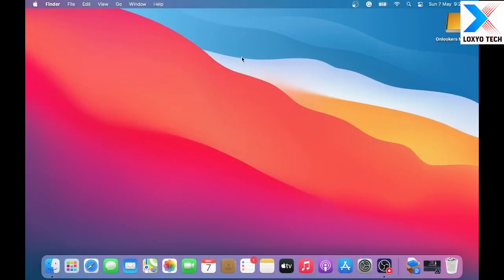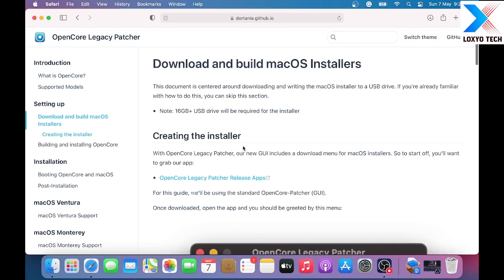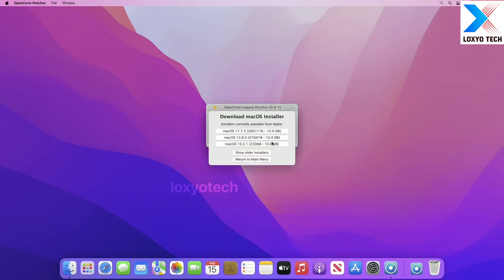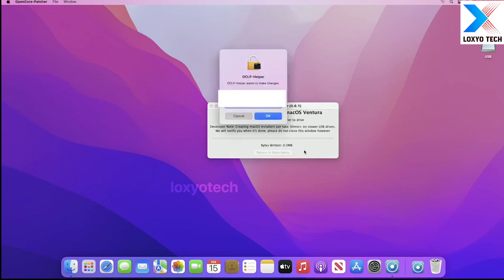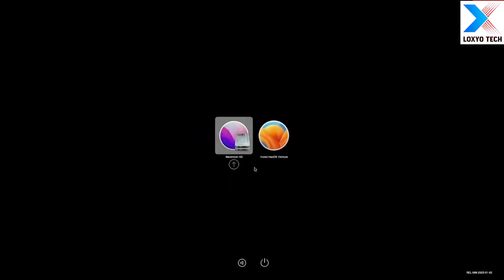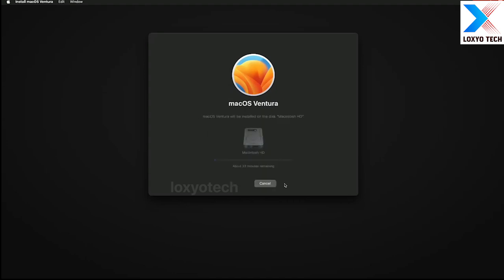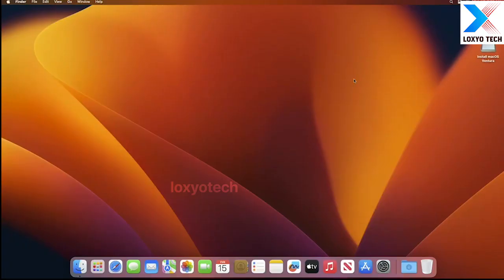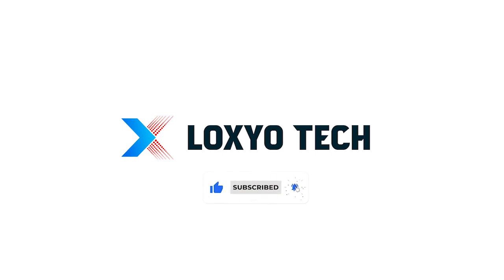How to Install macOS Ventura on Unsupported Mac | Loxyo Tech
In this video, I will show you how to Install macOS Ventura 13 on an Unsupported Mac, MacBook iMac, Mac Mini, or Mac Pro - Basically, any Mac that has been made from around 2012 onwards. However, I will show you how you can check if your Mac is compatible with Ventura or not, Please make sure your Mac is Compatible.

Using OpenCore Legacy Patcher, I have successfully installed macOS Ventura 13 on my 2014 intel i5 Based MacBook Pro and Mac Mini
You will need a USB stick having 16GB or more space to install Ventura.

WARNING: Do not install macOS 13.3.1 (a) Rapid Security Response Update, currently unsupported on Macs running OpenCore Legacy Patcher. If you installed the update by accident, you can recover it by booting into Safe Mode, and repatch macOS

Related search:-
How to Install macOS Ventura On Unsupported Macs - Step By Step Guide.
how to install ventura on unsupported Mac
install macos ventura on unsupported Mac
how to install macos monterey on unsupported mac